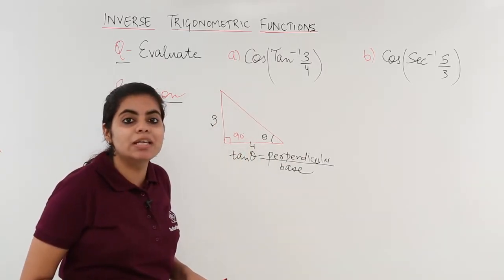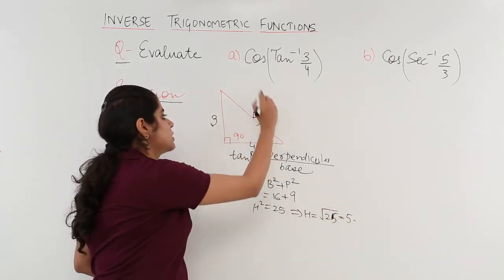Class 12th – Numerical 2 on solving using Triangles | Trigonometric Function | Tutorials Point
Numerical 2 on solving using Triangles